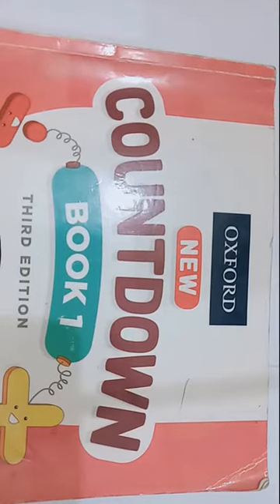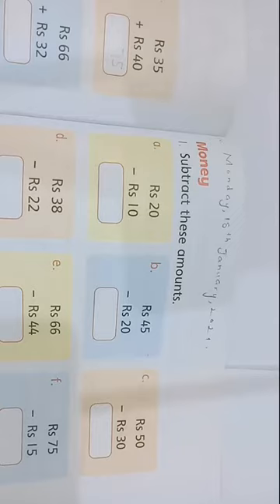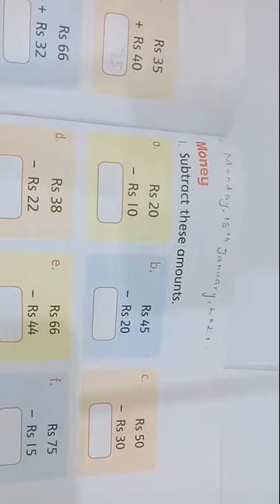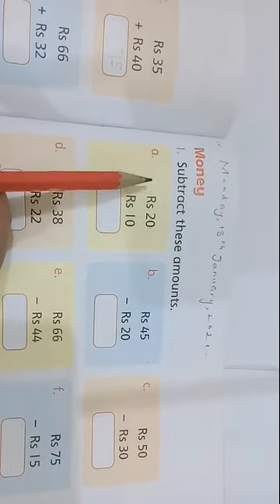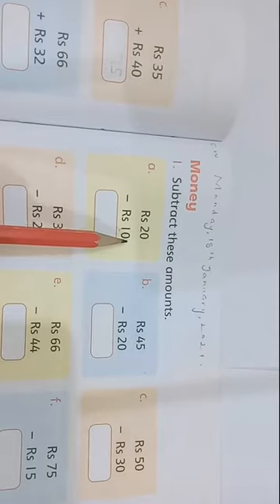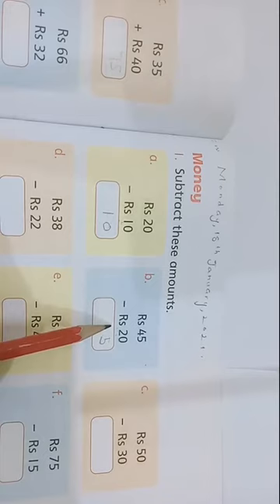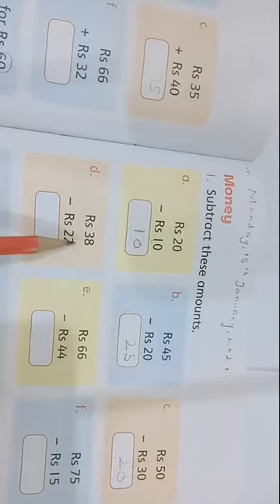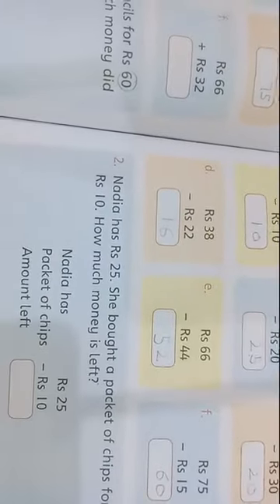Lecture of Math 18_1_21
C. W  Complete page # 125 on book and write Q # 2 in notebook of above page. Learn table of 6 and 7.